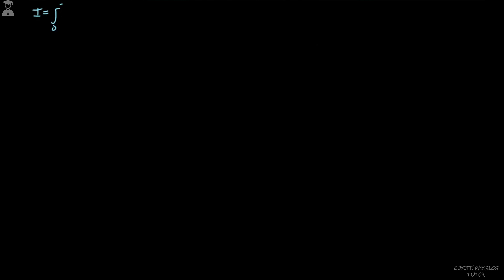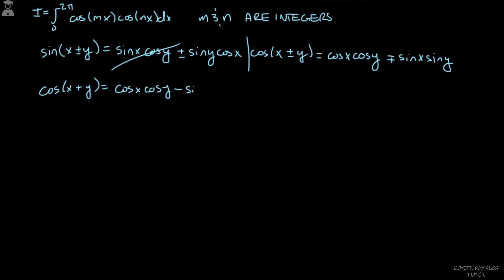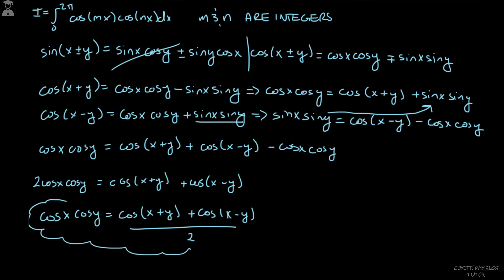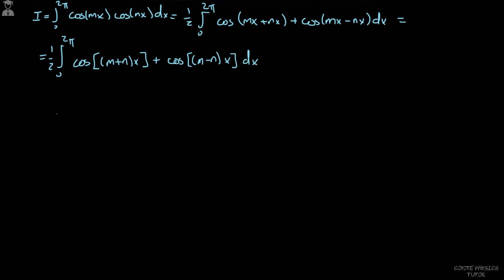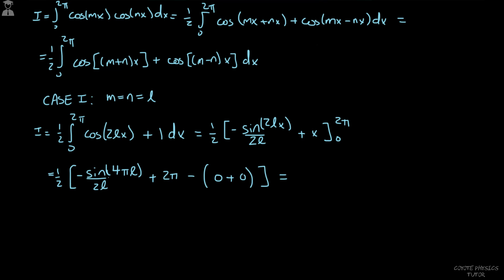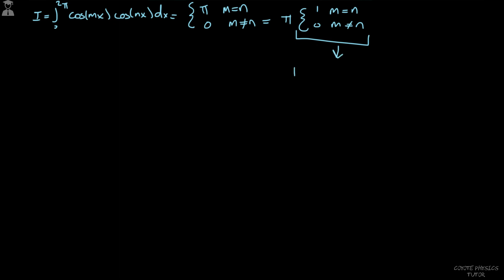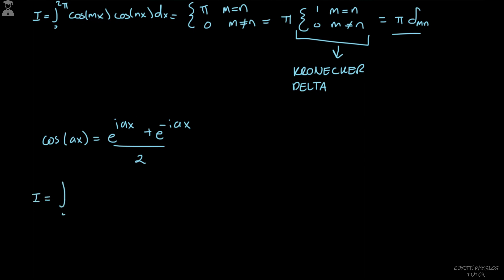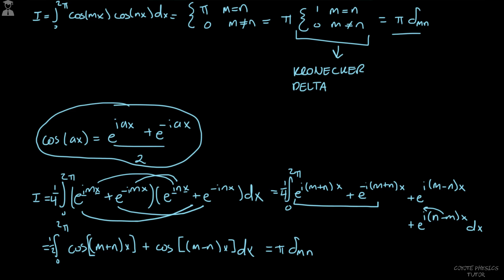Orthogonality Relations Part III - cos(mx)cos(nx)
This is the third video in a series on Fourier series (Fourier Inception!). Here I cover how to solve the integral of cos(mx)cos(nx) from 0 to 2pi using two different methods.

Lower left font : is a free font, handmade from chalk on a board to vectors/pixels on your screen. Made by AWP - Contribute via github!